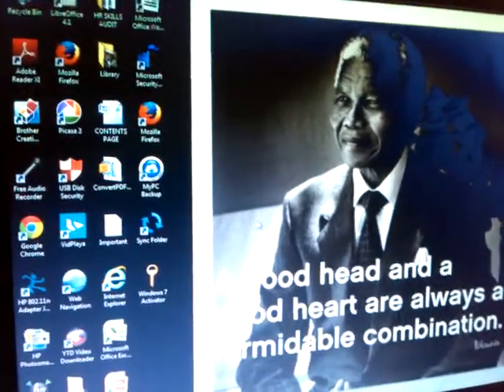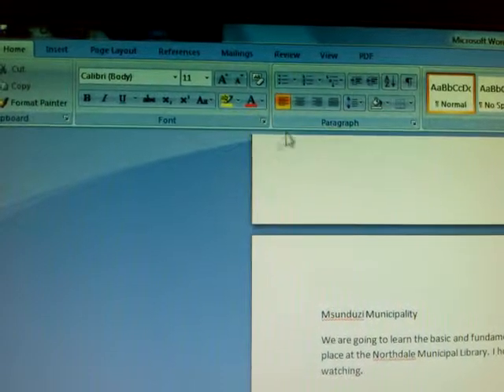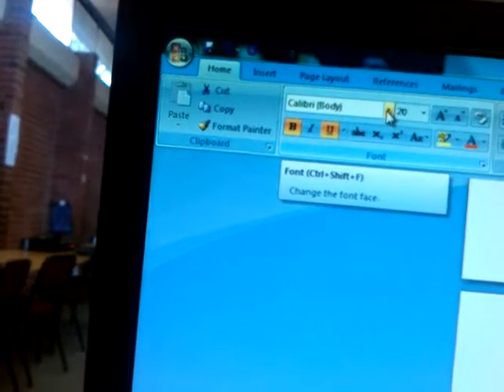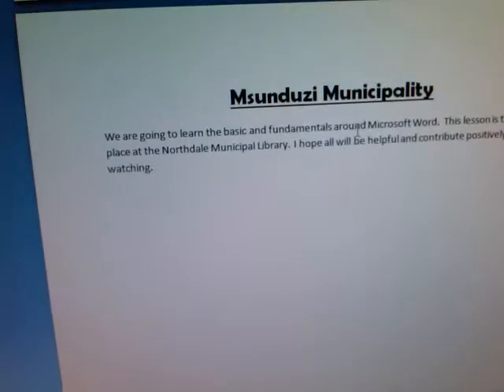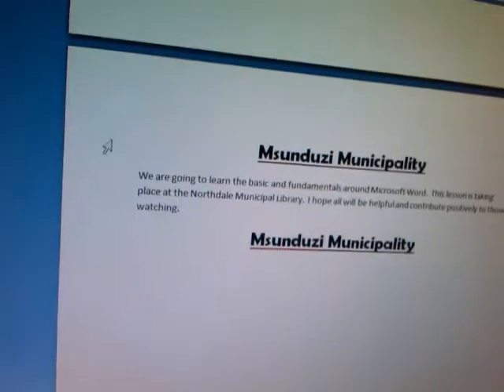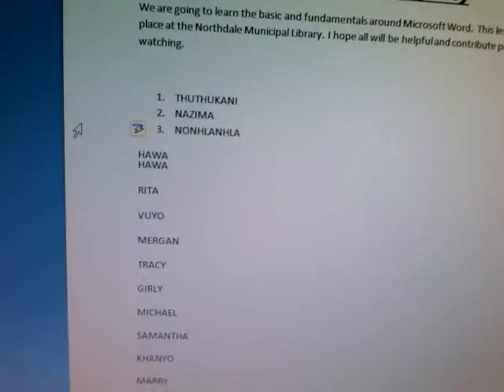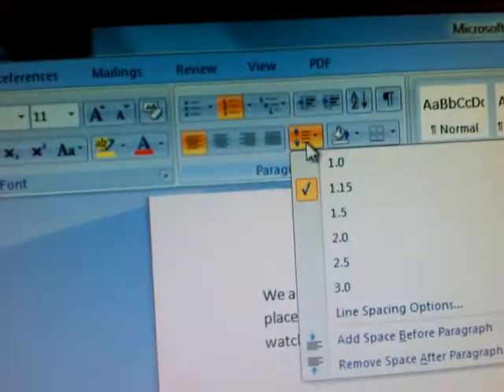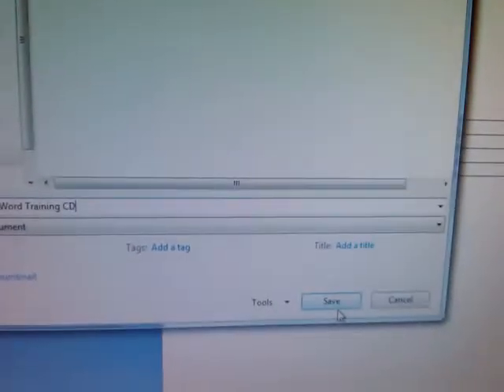Microsoft Word Basics with THUTHUKANI Msunduzi Municipality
Ms WORD BASICS with Thuthu.